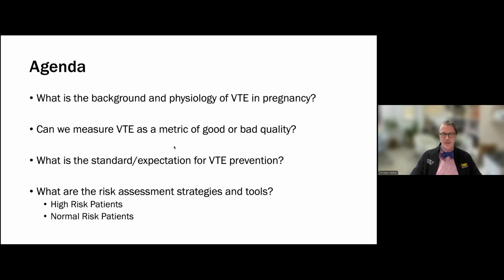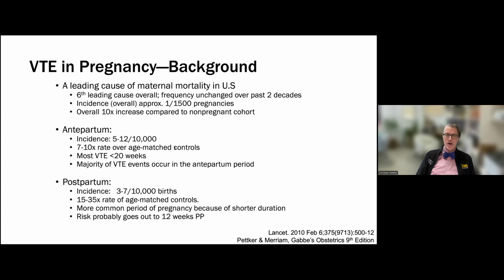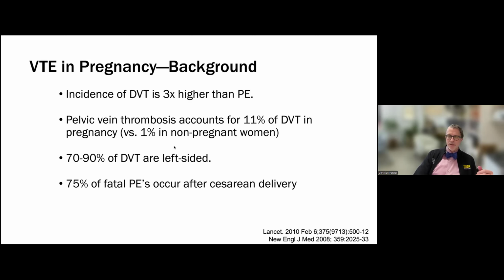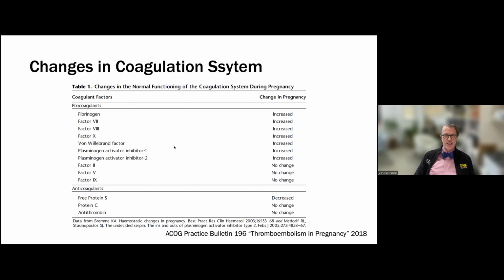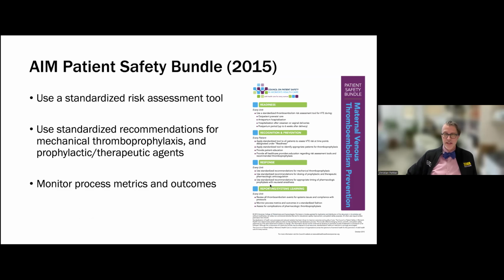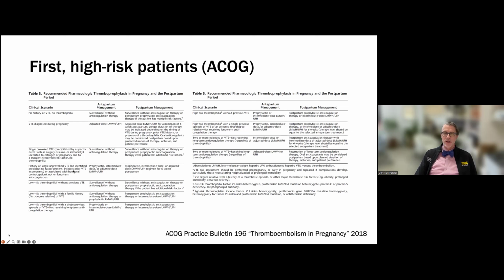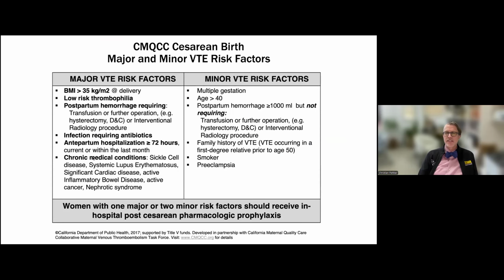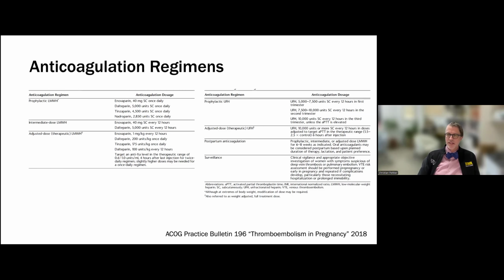Session 2: VTE Risk Assessment and Prophylaxis in Pregnancy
This session covers identifying VTE risk factors, implementing risk-based prophylaxis strategies, and following guidelines for the safe management of VTE in pregnant individuals. Participants will learn evidence-based approaches to prevent and manage VTE in pregnancy, ensuring optimal patient safety. Presented by Dr. Christian Pettker, MD of University of Iowa in Iowa City, IA on 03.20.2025